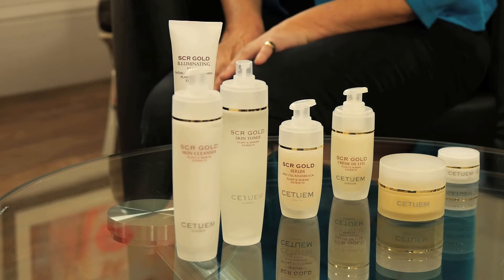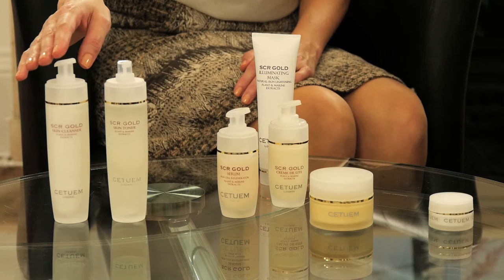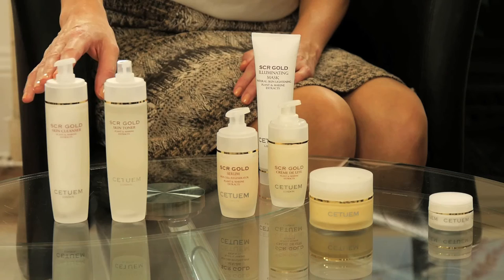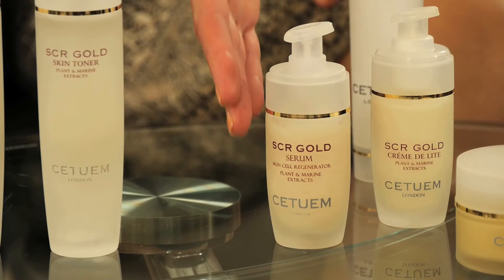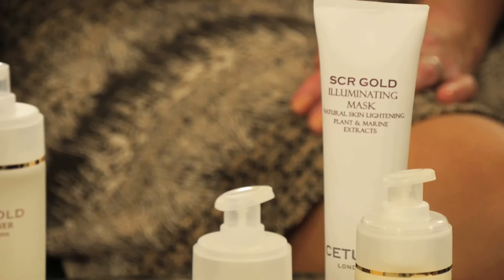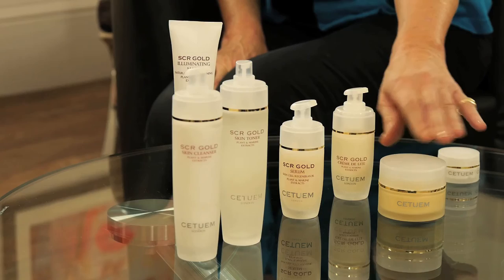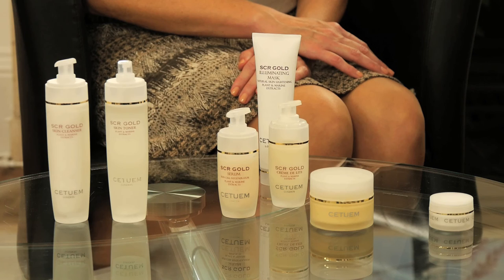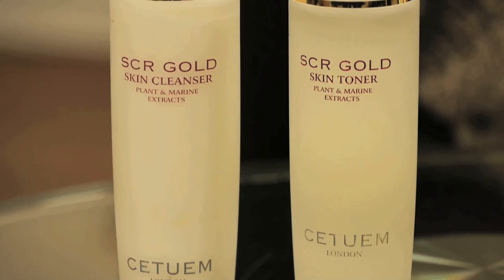Cetuem SCR Gold Skin Care - Ingrid Tarrant talks to Dr Angelica Kavouni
Dr Angelica Kavouni - One of London's top Harley Street Surgeon's interviewed by Ingrid Tarrant about Cetuem Natural Skin Care to help eliminate uneven skin tone and brighten the skin.